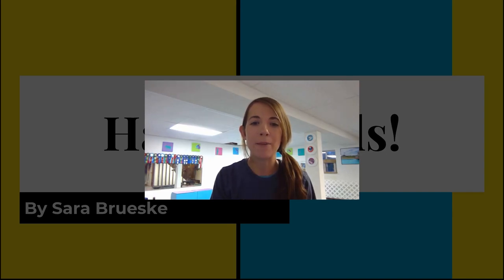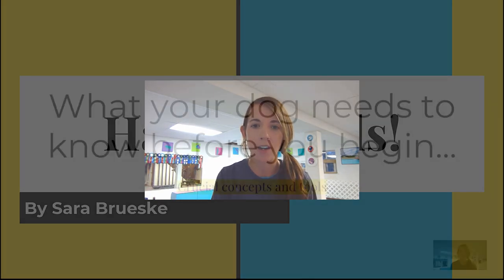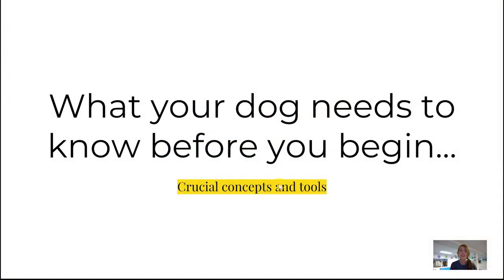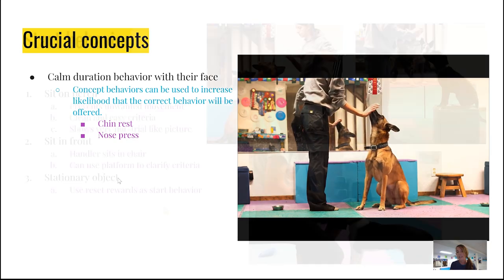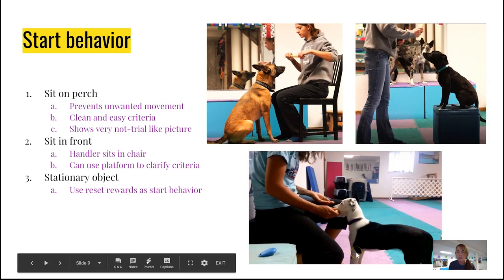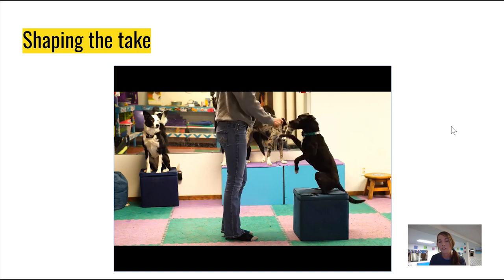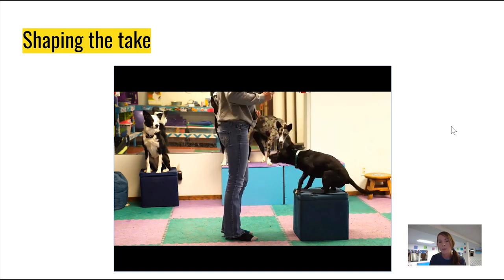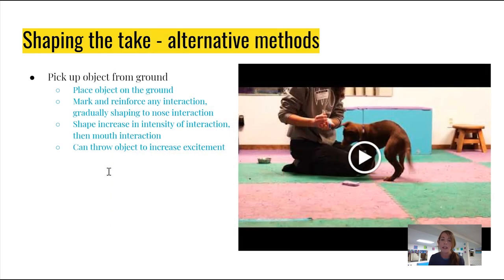FDSA workshop Sara Brueske Happy Holds